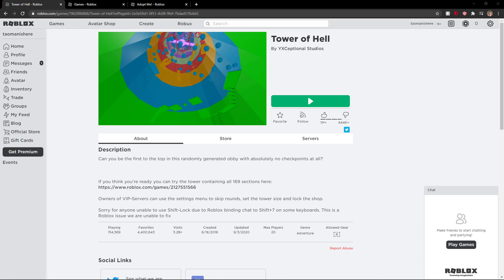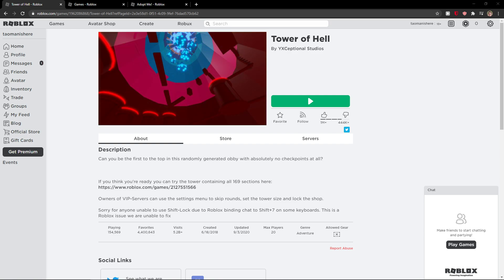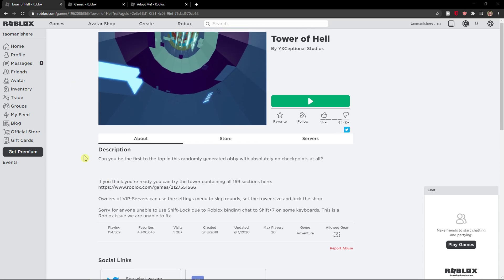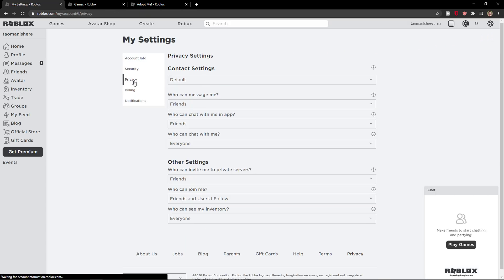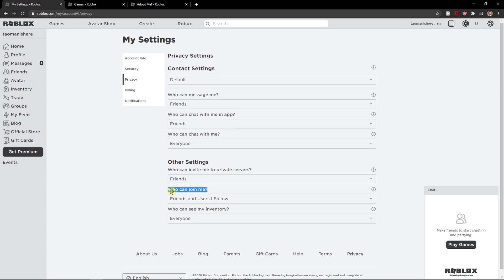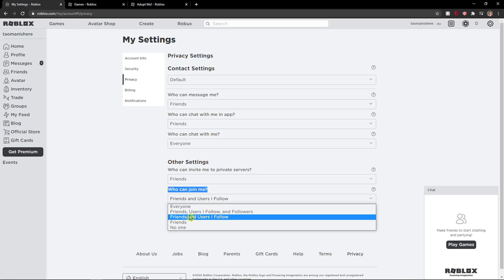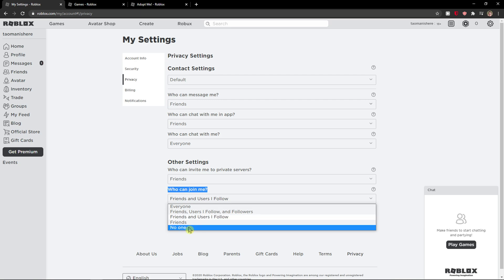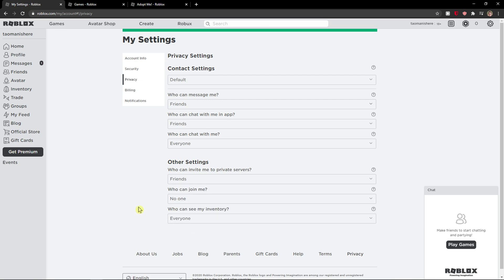How to Turn Your Join Off in Roblox On PC Notebook Mac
GET AMAZING FREE Tools For Your Youtube Channel To Get More Views:
Tubebuddy (For GROWTH on Youtube):

Placeit For Thumbnails Templates:
In this video you will learn How to Turn Your Join Off in Roblox On PC Notebook Mac